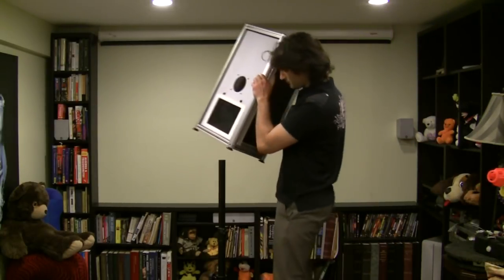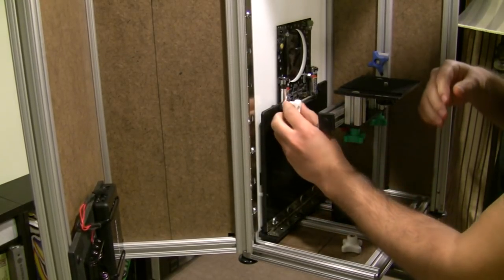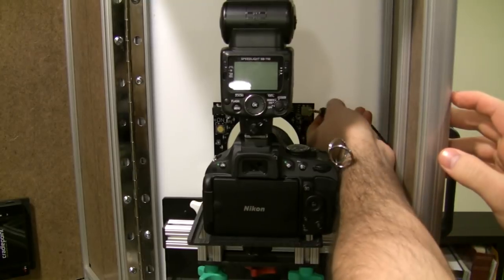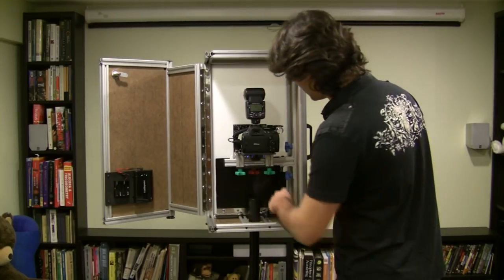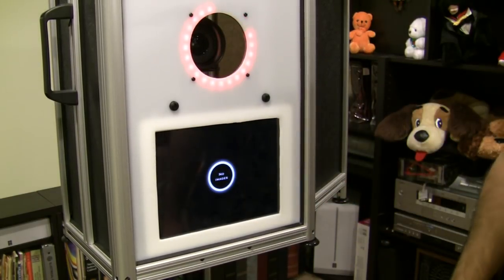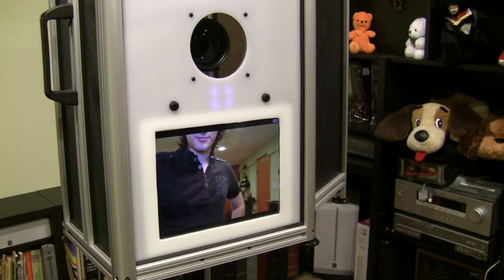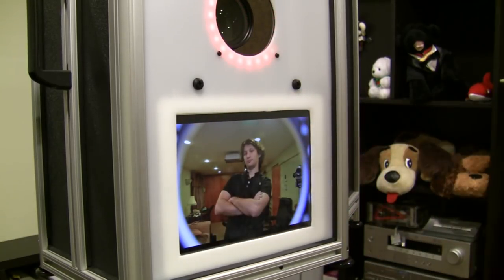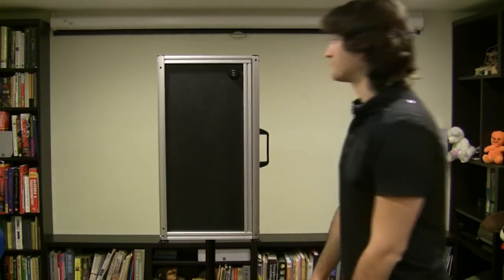Hard Shell setup walkthrough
This walkthrough shows how to setup the Hard Shell Pro by placing inside a camera and iPad.